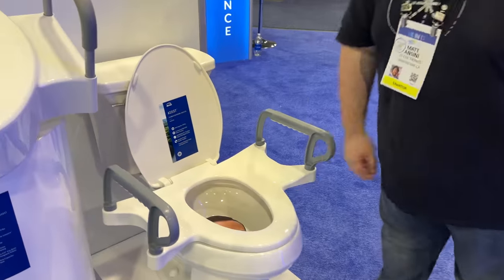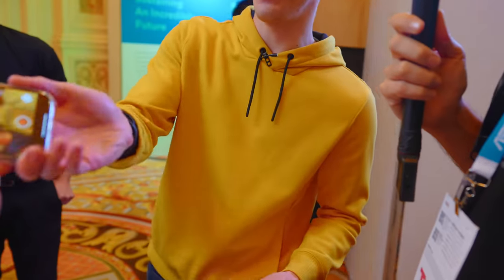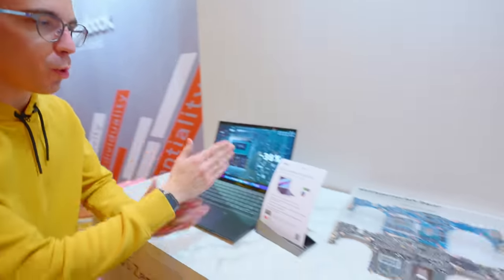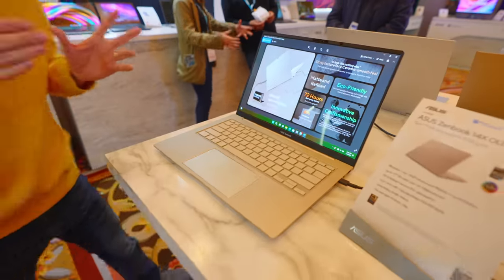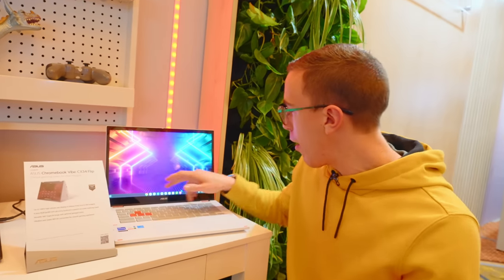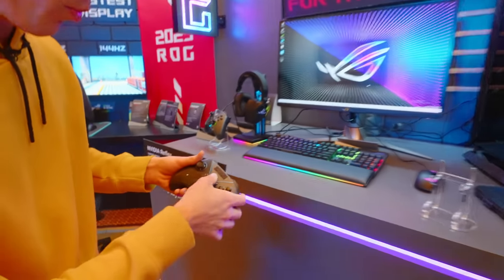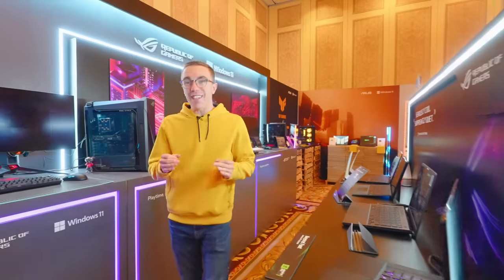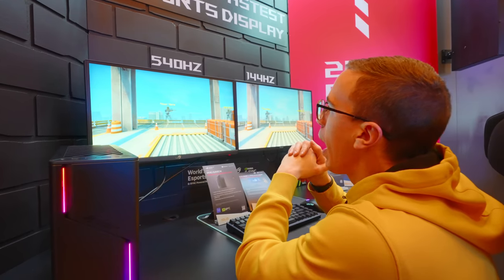This laptop ACTUALLY exists 🥹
Chapter Titles:
0:00 Asus take this TOO FAR
0:52 ProArt Studiobook 16 3D OLED
4:02 Zenbook Pro 16X OLED
5:33 Zenbook 14X OLED
5:58 ExpertBook B9 OLED
6:59 Chromebook Vibe CX34 Flip
7:58 ROG Rapture GT Wi-Fi 7
8:22 Phison PCIe Gen 5 SSD
8:59 ROG Raikiri Pro
10:15 2023 Zephyrus G14
10:57 Asus G22CH Gaming PC
11:20 540Hz Gaming Monitor